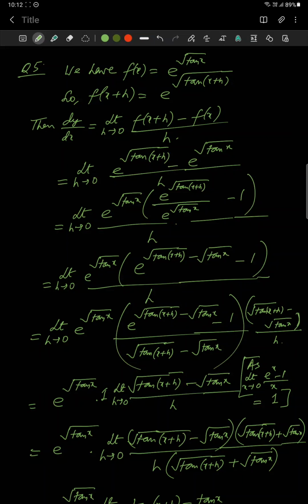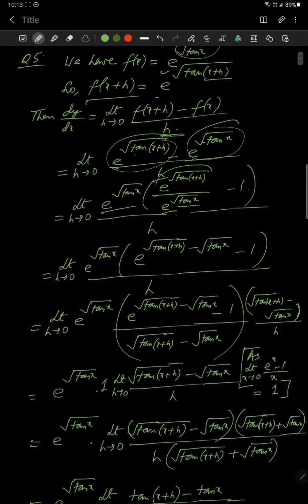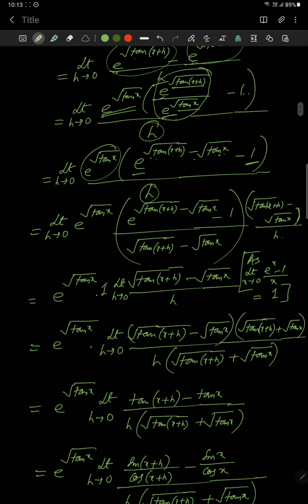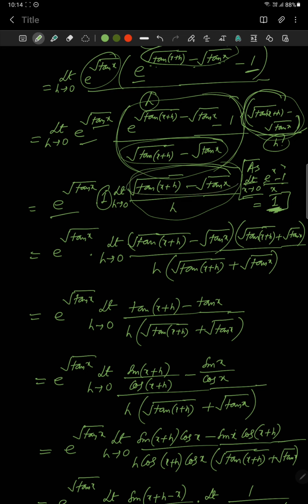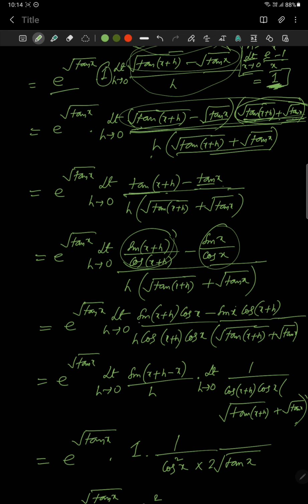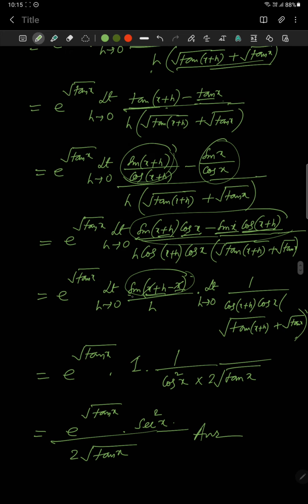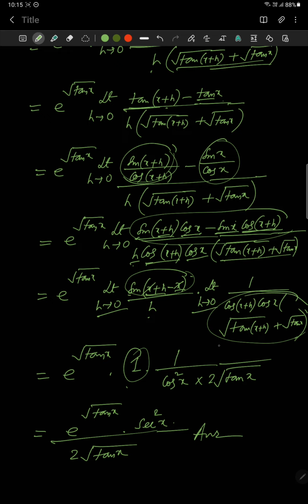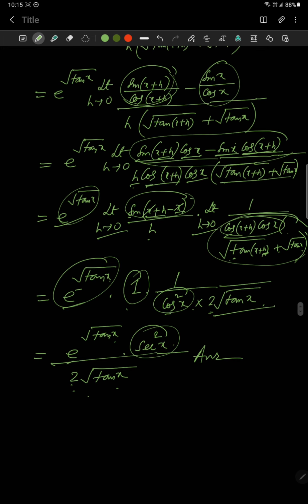differentiation of e power sq rt tanx using first principle